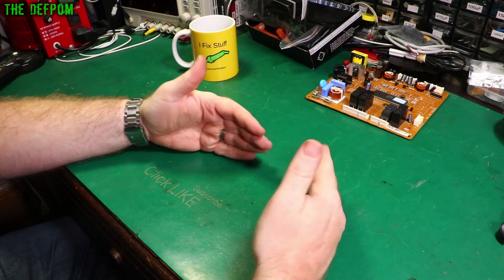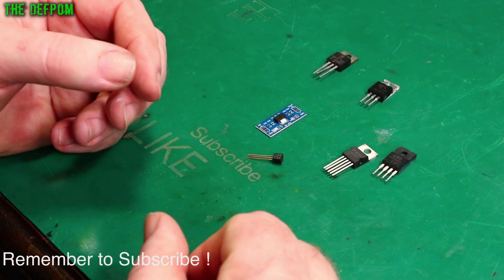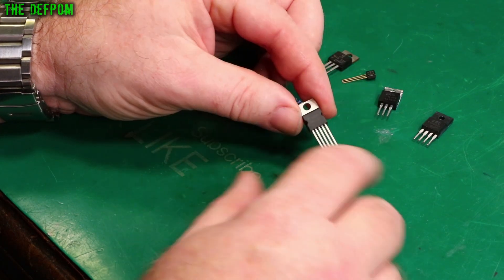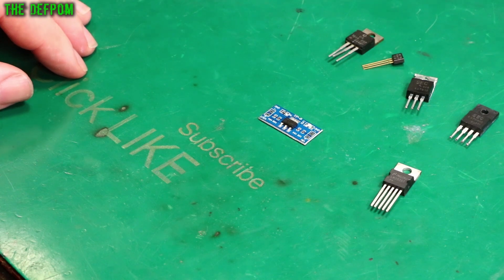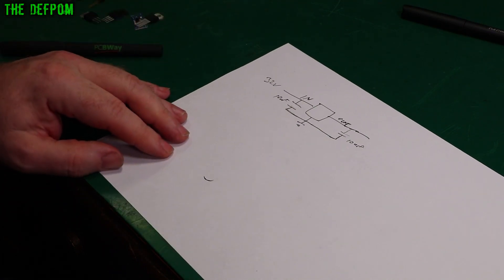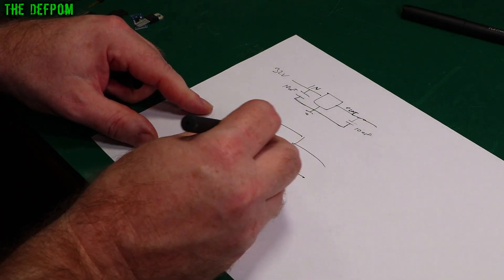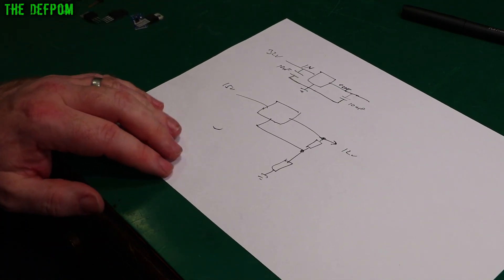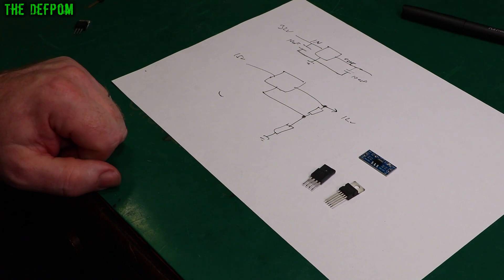🔴 Electronics For Beginners - No.11 - Linear Voltage Regulators - No.970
Electronics For Beginners - No.11 - Linear Voltage Regulators

The video series where I teach you about electronics, aimed at newbies and hobbyists.

My Electronics Tools (video and purchase links)
Boonton
4220.

HP/Agilent/Keysight
3457A.

Marconi
2022D.

Siglent
SDS1104X-E.
SPL-1008.